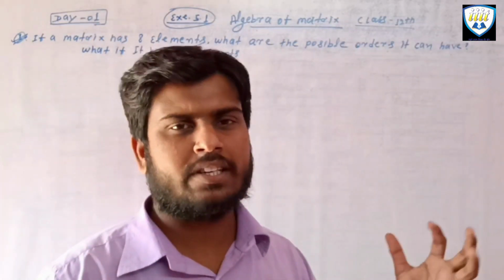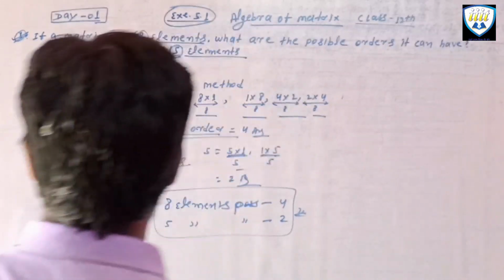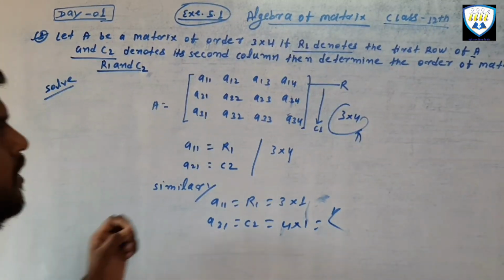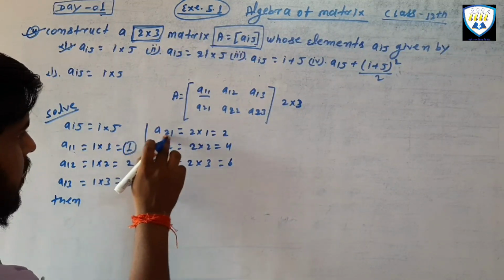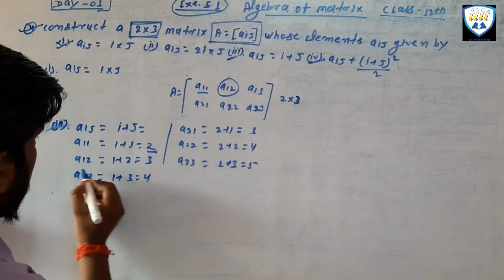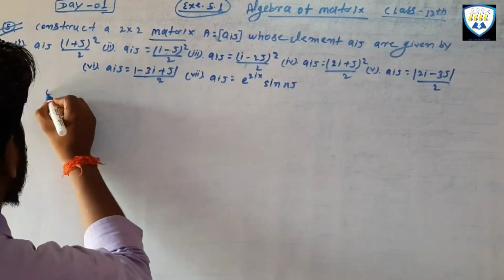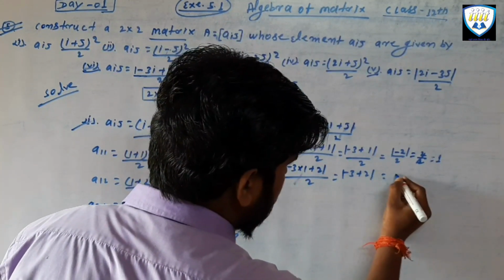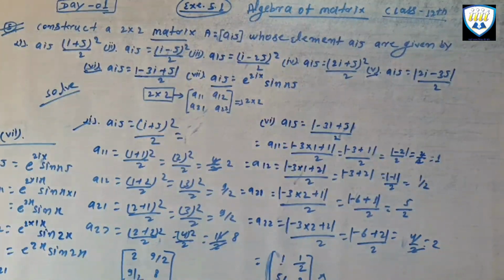Math | Matrix| Exc.5.1 | Q.01,02,03,04,05 I CBSE&BIHAR BOARD Solve Questions Answer Full live R kr.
Math | Matrix| Exc.5.1 | Q.01,02,03,04,05 I CBSE&BIHAR BOARD Solve Questions Answer Full live R kr. From saran Bihar India